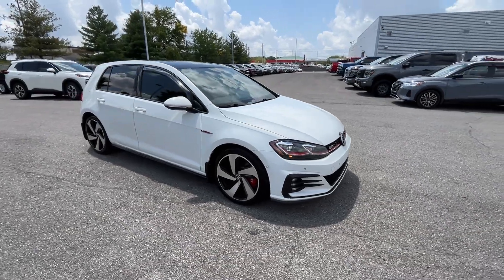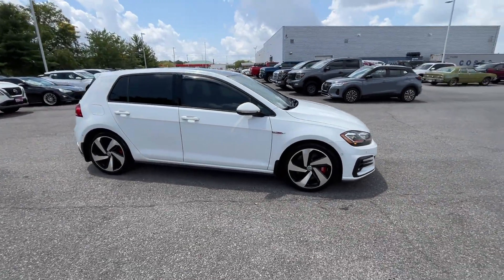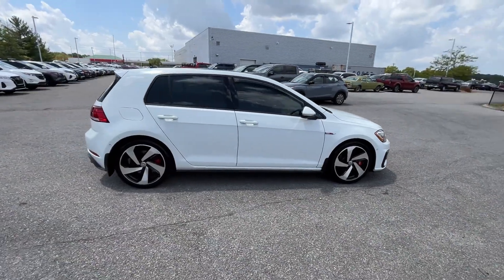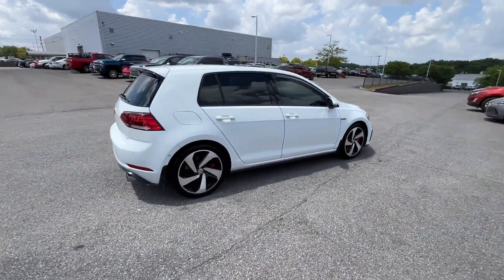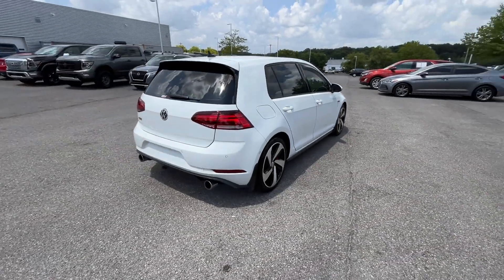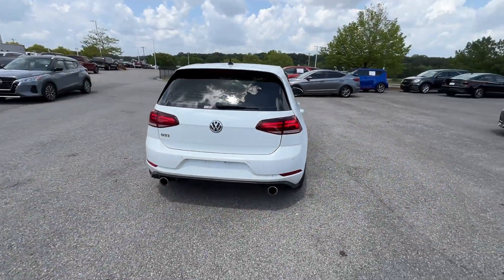2018 Volkswagen Golf GTI S Nashville, Clarksville, Murfreesboro, Cookeville, Dickson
Victory Nissan of Dickson is located at 2219 TN-46, Dickson, TN 37055 and can be reached by phone via . We are your top choice when it comes to New and Pre-Owned Nissan vehicles in Nashville, Clarksville, Murfreesboro, Cookeville, Dickson, Tennessee.

2018 Volkswagen Golf GTI S 3VW547AU7JM294562 Video

With our large Pre-Owned Inventory, we have the car, truck or SUV you’re looking for!

All our Pre-Owned vehicles must go through a strict evaluation and meet our premium manufacturing standards to earn the Certified title. You can find even more information on our Certified Nissan Inventory

Want to take a look at our current Pre-Owned Inventory Specials? Find a great model to take home at a special price

This 2018 Volkswagen Golf GTI S is full of phenomenal features such as:

Thank you for considering Victory Nissan of Dickson as your premier Tennessee Nissan dealer. We look forward to helping you with all your Pre-Owned car needs and hope to see you soon!